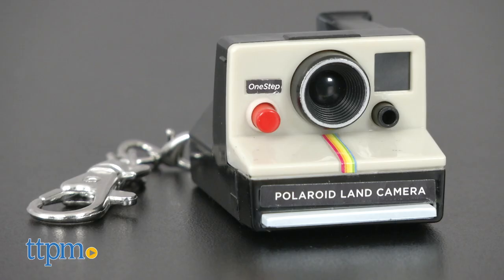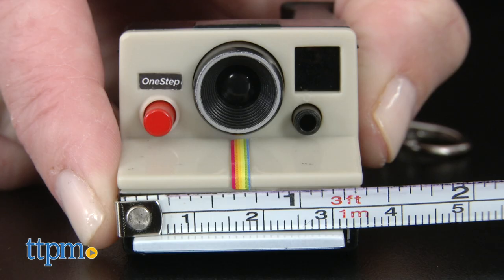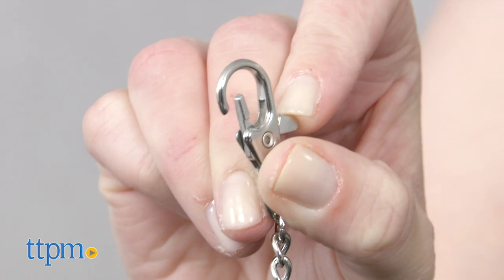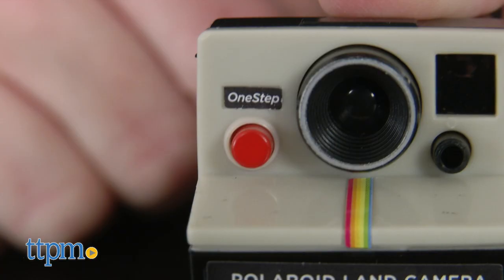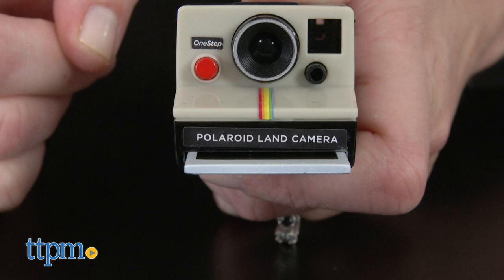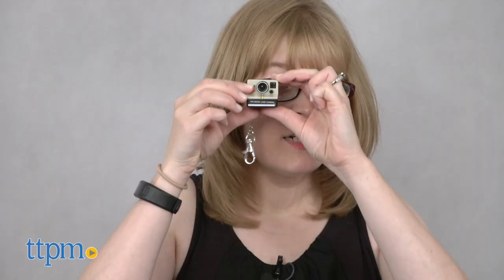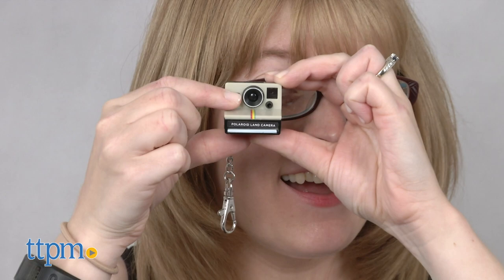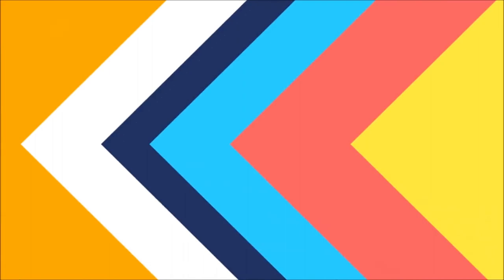World's Coolest Polaroid from Super Impulse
The World's Coolest Polaroid may not take pictures, but it will look cool hanging from your key ring or backpack! This collectible keychain is a mini replica of the original OneStep Polaroid Land Camera from the 1970s, and carries a vintage appeal to retro photography enthusiasts. Press the red shutter button and out slides a pretend Polaroid photo! See more in this video review! For full review and shopping info

Product Info: The World's Coolest Polaroid is a miniature replica of the original OneStep Polaroid Land Camera. At just over one inch tall and two inches wide, it is actually a keychain. It doesn't take real pictures, but it does have a working viewfinder, and when you press the red shutter button on the front, the camera ejects a pretend Polaroid photo, complete with a motorized sound effect.